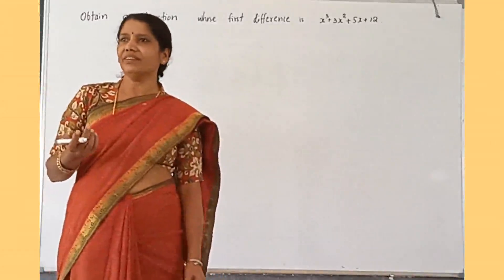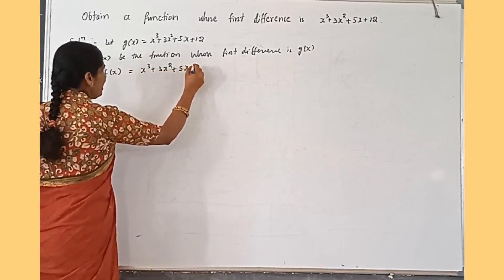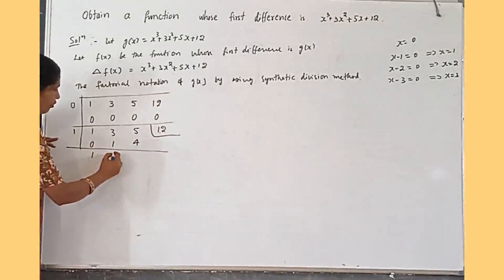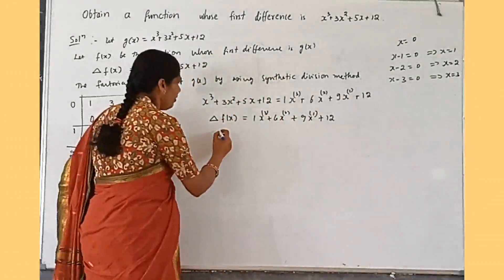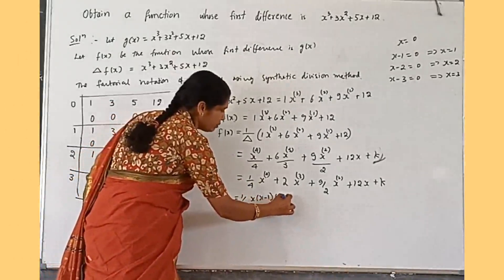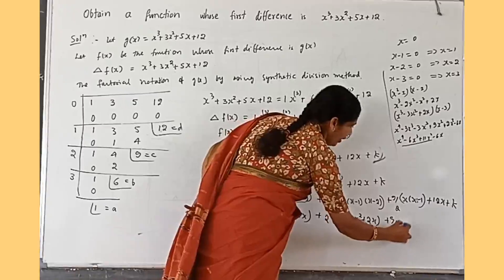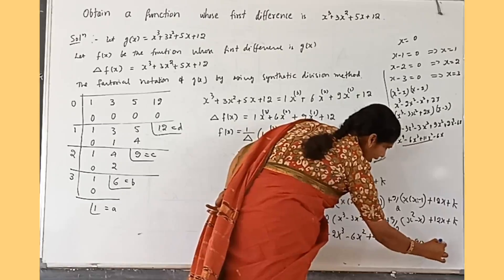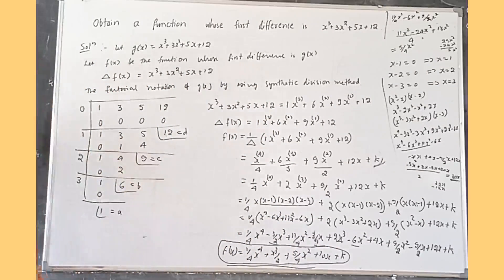Obtain the function when its first difference is x^3+3x^2+5x=12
M5, Numerical Methods 21-21